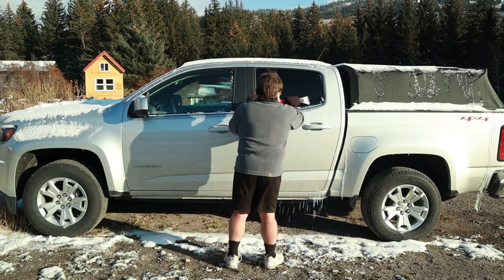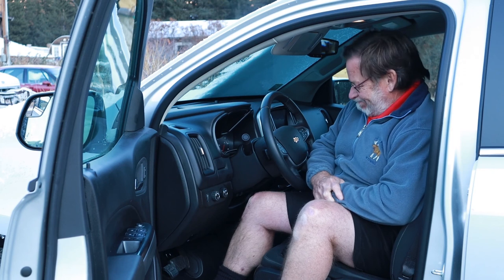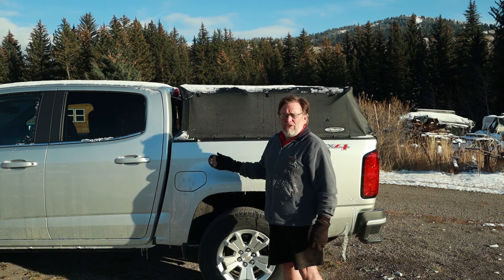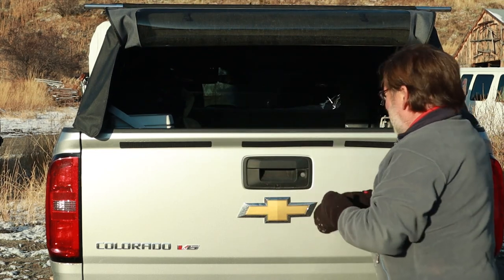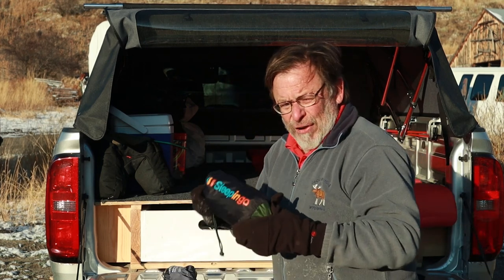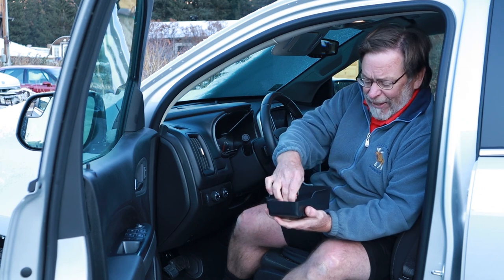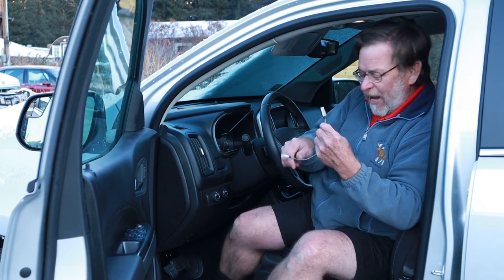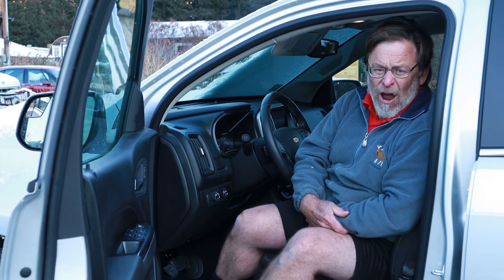Modifications to my Photography Vehicle, Chevy Colorado with Softopper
***Open to View Description and Links***

I have owned my Chevy Colorado for five weeks. During this time, I have taken many clients on photography workshops and learned some additions that were needed and other modifications that would be helpful. I cover the first round of modifications in this video including the addition of a canvas Softopper.

Camera Equipment
Canon EOS R Body
Canon BG-E22 Battery Grip
Canon 24-105mm f4 L RF
Canon 100-400mm f4.5-5.6L
Canon 600mm f4 L
Canon 1.4x Teleconverter
GoDox TT685C Electronic Flash

Vlogging Equipment
Canon EOS M50 Camera with 15-45mm lens
iPhone 11
Deity D4 Duo Mic
BOYA Lav Mic
Takstar SGC-598 Shotgun Mic
Car Phone Windshield Mount
Tiffen 49mm Neutral Density Filter Kit

Supports
Innorel RT90c Tripod
Vanguard Alta-Pro 263AT Tripod
MoVo Bean Bag
Naturescapes SkimmerSack II
Camo Netting
UniqBall Head
Manfrotto MVH502AH Head
Wimberley Gimbal WH-200 Head

Blinds or Hides
Ameristep Hunting Blind
Tragopan V6 Photography Blind

Bags
F-Stop Tilopa Bag with Pro Large ICU
ThinkTank Photo Airport Accelerator Backpack

Gloves
Manzella Gloves
Heat 2 Gloves

Camera Calibration
LensAlign and Focus Tune

This site is a participant in the Amazon Services LLC Associates Program, an affiliate advertising program designed to provide a means for sites to earn advertising fees by advertising and linking to Amazon.com. I am compensated for referring traffic and business to Amazon and other companies linked to on this site.